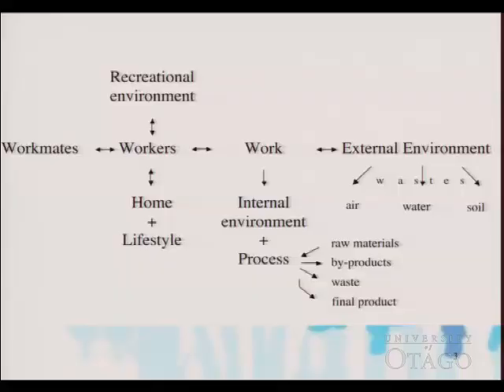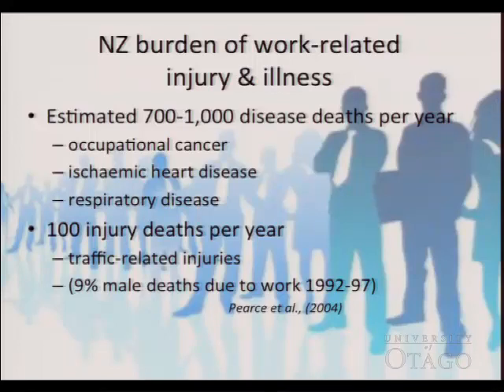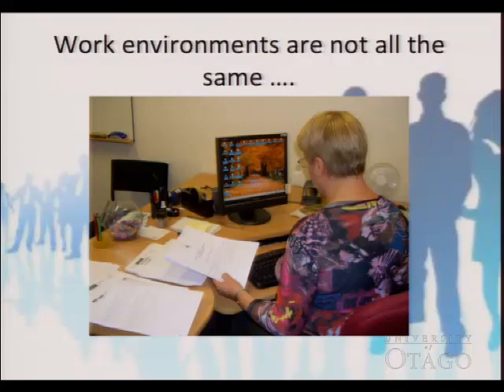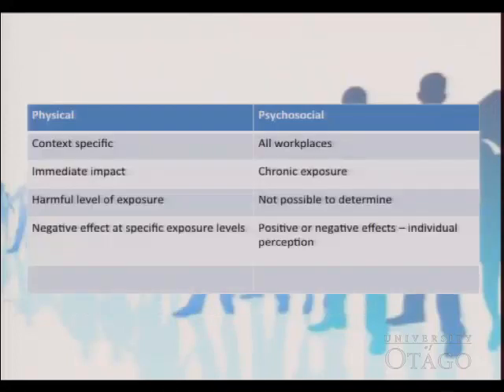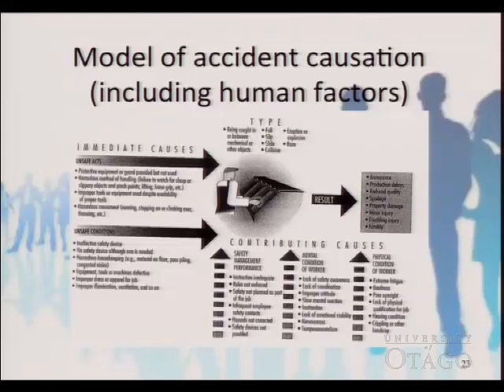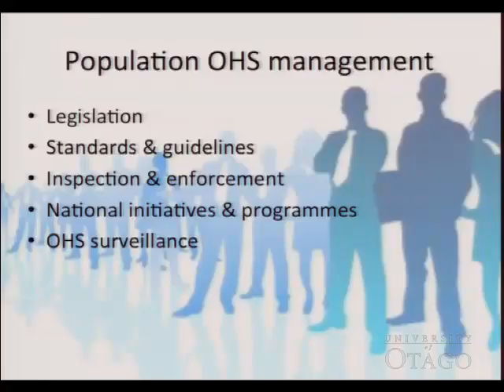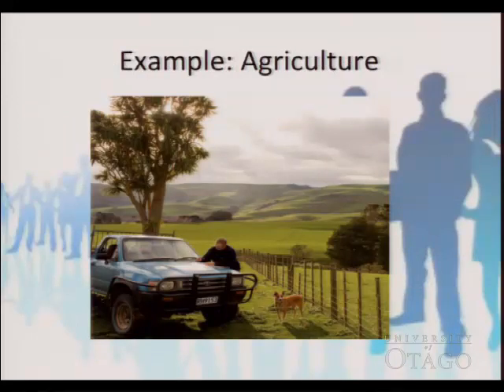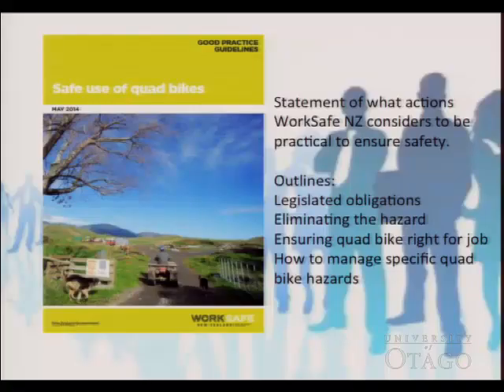Protecting health in the workplace - Dr Rebbecca Lilley